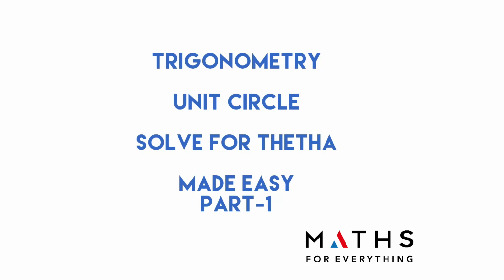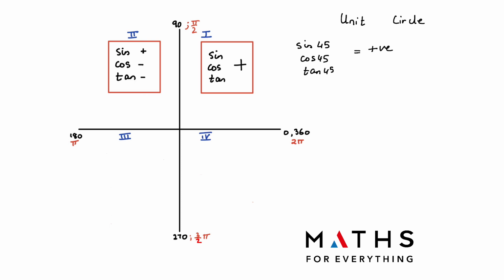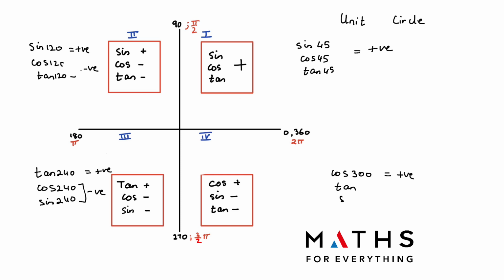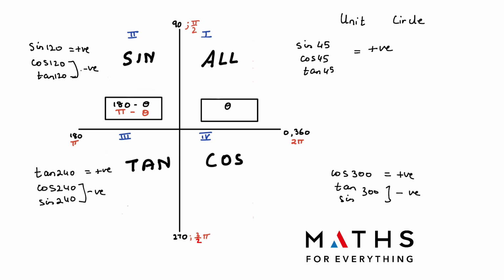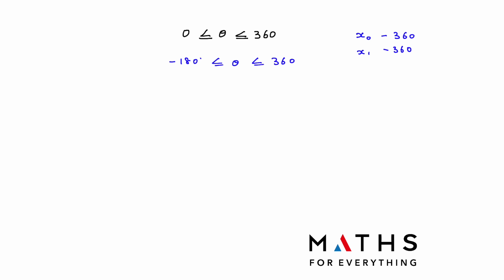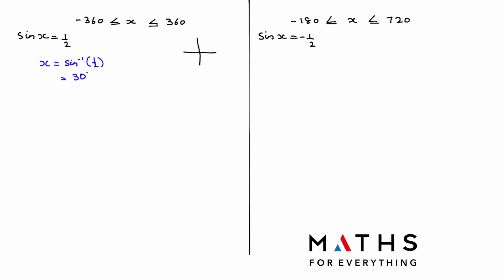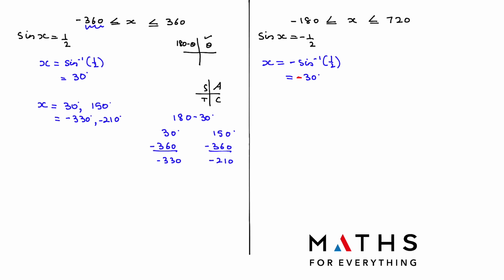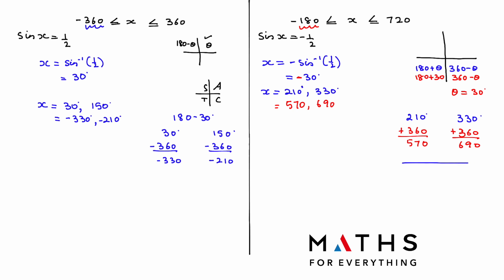TRIGONOMETRIC EQUATIONS USING UNIT CIRCLE SOLVE FOR X FOR SINE EXPLAINED CLEARLY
In this lesson, we solve trigonometric equations using the Unit Circle method.

This video focuses on solving sin x = a step by step with full conceptual clarity.

✔ Finding the reference angle
✔ Using ASTC rule correctly
✔ Writing solutions between 0° and 360°
✔ Writing the general solution using +360°k
✔ Understanding why sine has two solutions

This method helps students avoid memorising formulas and instead understand the logic behind trigonometric identities.

Perfect for IGCSE, CBSE, A-Level and high school math students.

More concept-based math lessons coming soon.